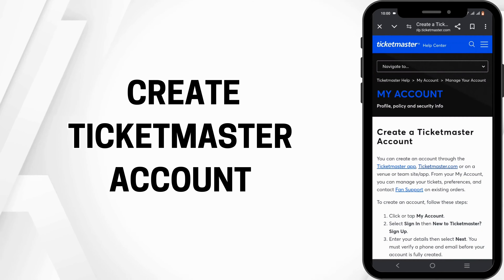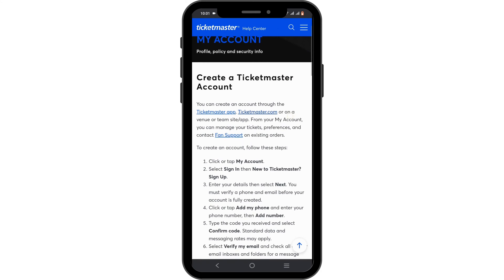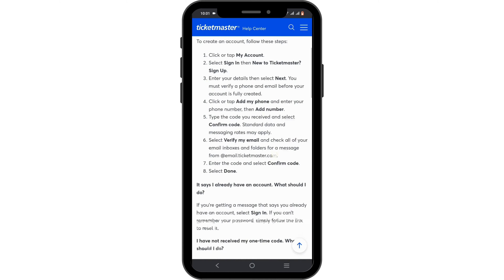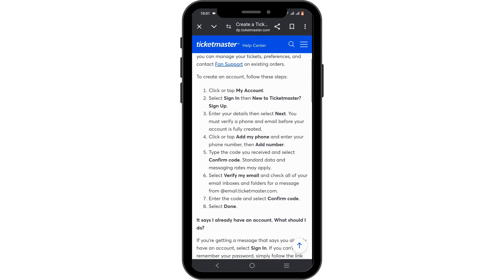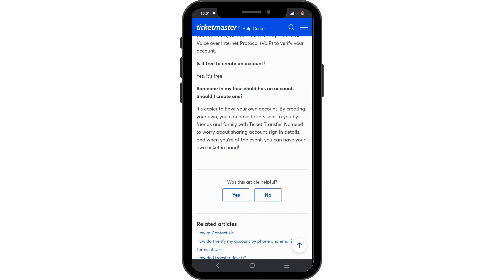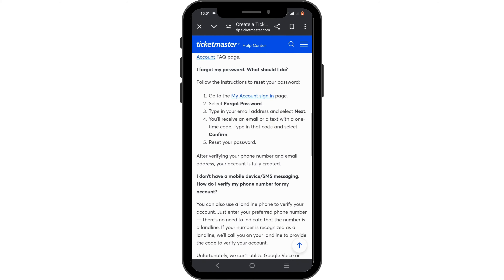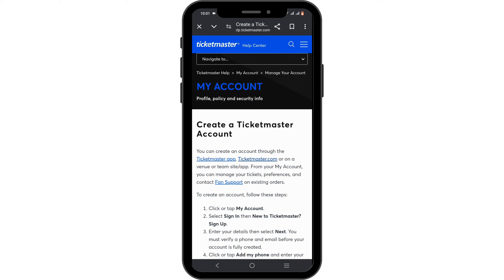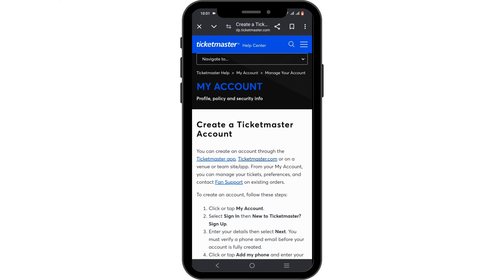How to Create a Ticketmaster Account (2024)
How to Create a Ticketmaster Account for UK, Ireland or Internationally (2024)

Ready to get started with Ticketmaster? This guide will walk you through the steps to create a Ticketmaster account in 2024, making it easy to buy, sell, and manage your event tickets.

Timestamps:
0:00 - Introduction
0:15 - Step-by-Step Guide to Creating a Ticketmaster Account